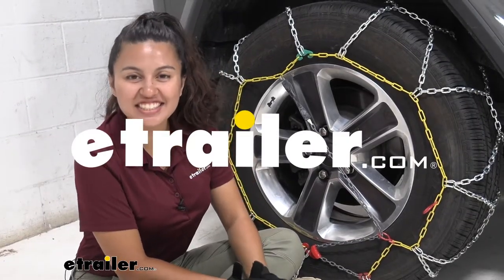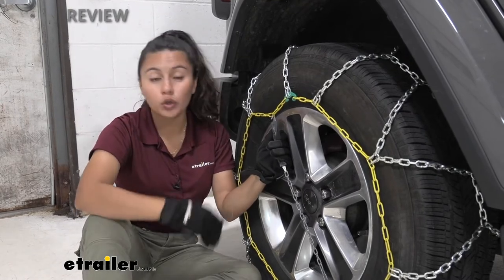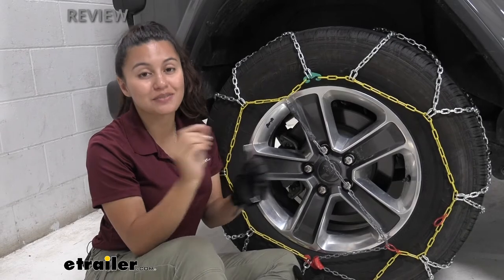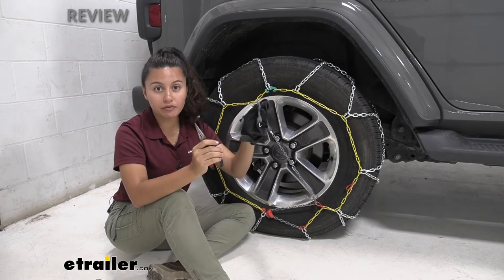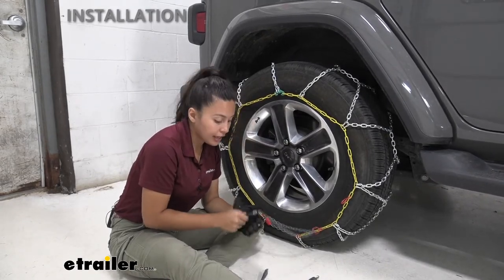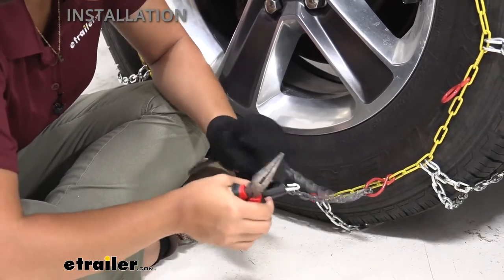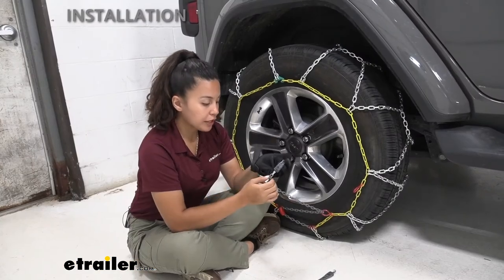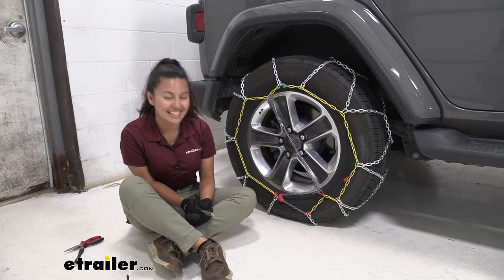etrailer | Titan Chain Tire Chains Rubber Fastener Replacement Review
Hi everyone. It's Evangeline here at etrailer. And today, we'll be taking a look at our replacement rubber fasteners for your Titan Chain snow tire chains that have this pull feature here at etrailer. So, this is designed for your Titan Chain snow tire chains that are series 1500 or 2300 tire chains. So, what that means is if you have this type of Titan Chain snow tire chain where you pull it in order to fasten it, this would be the replacement fastener. So, if you lost or damaged you're fastener, these are direct replacements and will be exactly what you need.

If you don't have this exact Titan Chain tire chain, or you're not sure if this will fit your tire chain, a way to find out is that this fastener has a hook that fits the links of certain sizes. So, that link size is going to be .145 inches or 3.7 millimeters thick. So, make sure to use a digital caliper to double check if that is the size of your links or not. So, my personal thoughts about this fastener is I do like how it is a direct replacement, especially if you have this broken with only a single piece, it's nice to know I can just pick up another piece, replace it, and it's not that difficult of a process. Make sure that once you do get it, you are certain about what actually needs replacing on your tire chain.

We have replacement parts for your different links, your different fasteners, so check those all out here at etrailer.com. Also, make sure that you have the right tools for the job. If it's just the fastener, any pliers will work. But if you have your other links that need replacing as well, you can pick up our repair pliers from Titan Chain here at etrailer. All right, so, if this is the right fit for you, let's take a quick look at the install replacement process.

So, I'm gonna show you how to replace these rubber fasteners. So, I'm using gloves right now just because what if you're out in the middle of nowhere, it's snowy, it's cold, you'll definitely want these on as you work. Now, you are gonna have this link at the end, and while you can push the fastener out of that link, I also recommend using some pliers just to give you some extra force. So, what we're gonna do is we're first going to twist our fastener, so that the link is horizontal across of it. And from here, you can either push or pull that off.

What I'm gonna do is I'm just gonna use our pliers just to give myself some extra grip as I push that off the hook. And just like that you have your original fastener removed from that link. So, you're gonna get your replacement fastener and line that right up, and it should fit perfectly in there. Now, just use your pliers to cinch that down or to tighten that hook. So, that should be good right there. You may or may not need to tighten that down all the way because what you're gonna do is just gonna hook it right onto your tire chain. So, since the force is pulling away from that hook, having it tightened down won't make that much of a difference. But if you are worried about it, you can bring it all the way down. And from there, just continue installing your tire chain just like you would do with the original fastener. And that was a look here at our replacement fastener for your Titan Chain diamond alloy pattern snow tire chains here at etrailer..